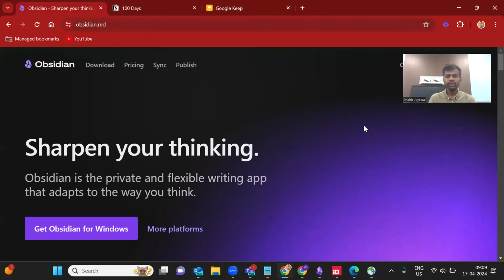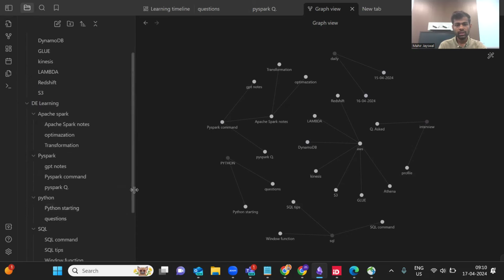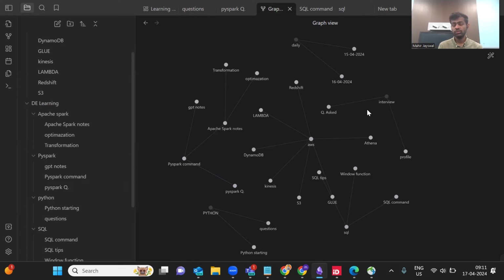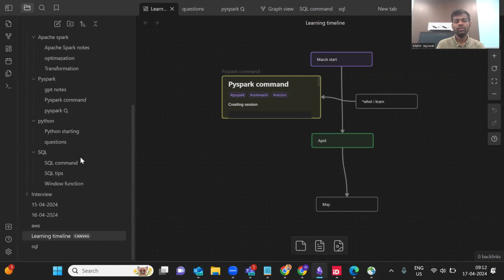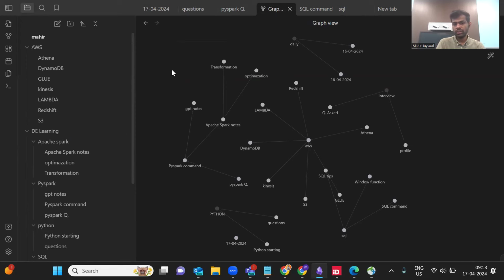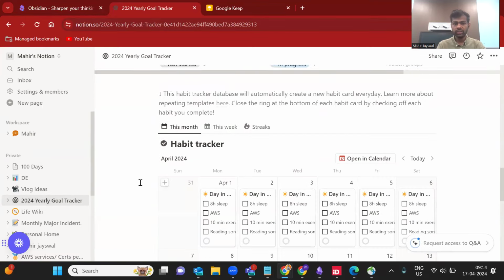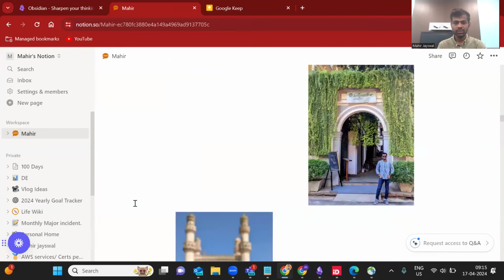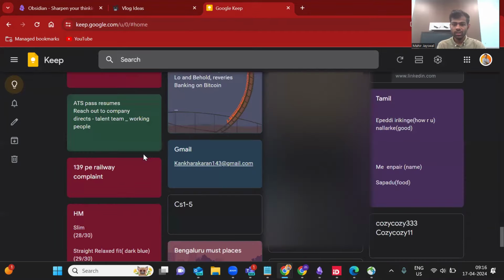Most productive Notes taking tools | Your Second Brain | Notion | Obsidian | Google keep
how to takes note in productive way
how to use notion
how to use obsidian
most productive tools for note taking